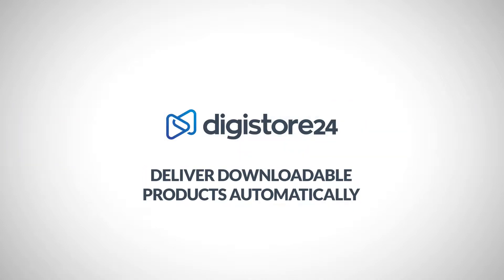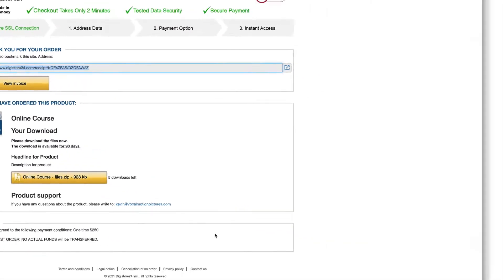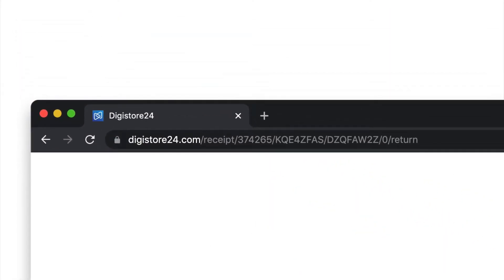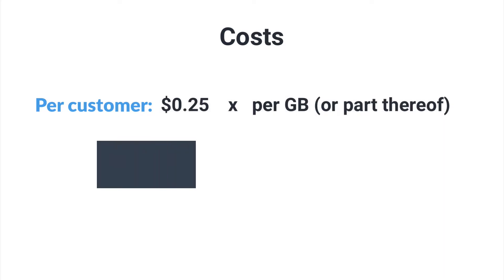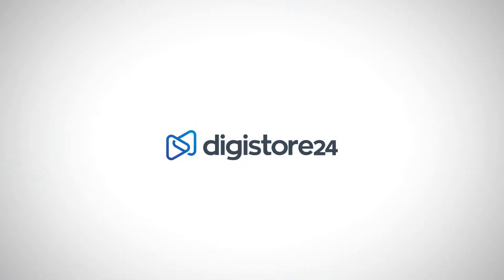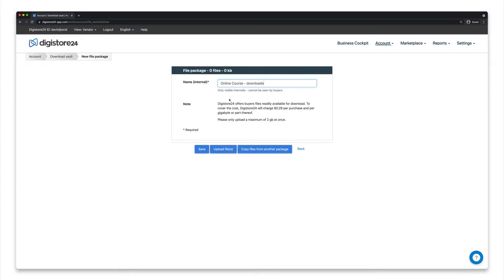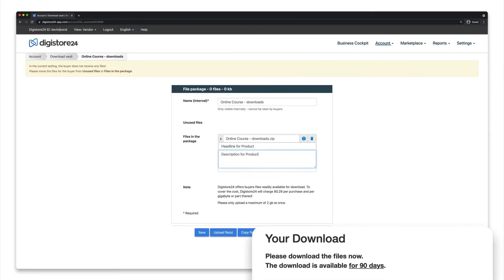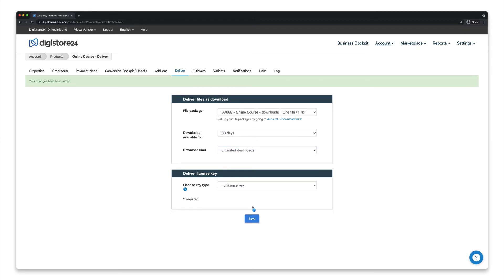How To Deliver Downloadable Products Automatically | Digistore24 How-Tos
The most compelling reason to sell digital offers can be summed up in two words: instant deliveries.

And the Digistore24 platform makes it easy to sell downloadable, digital products that customers can purchase, download and get access to within minutes.

In this video, we explain how to deliver your downloadable products to customers automatically.